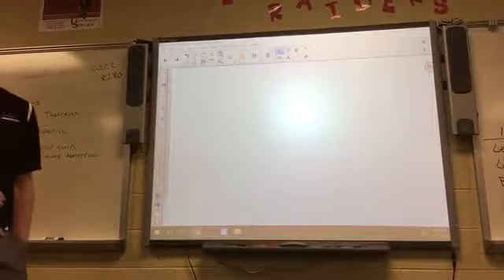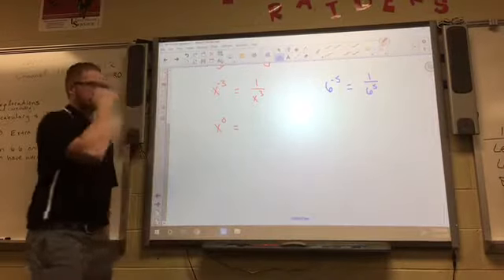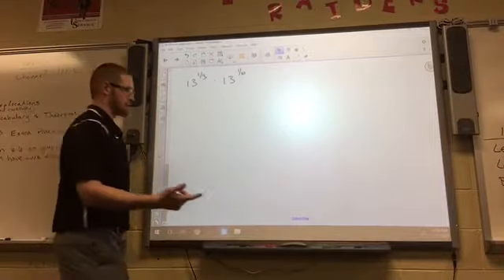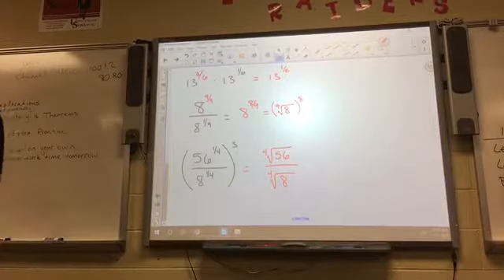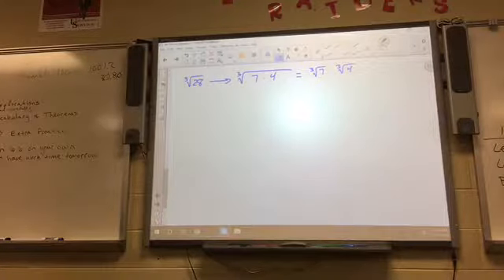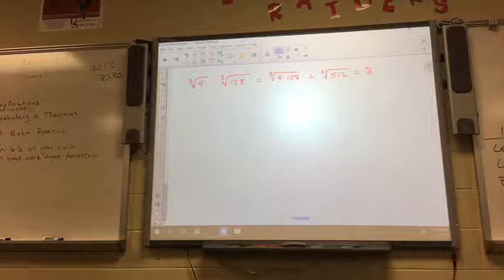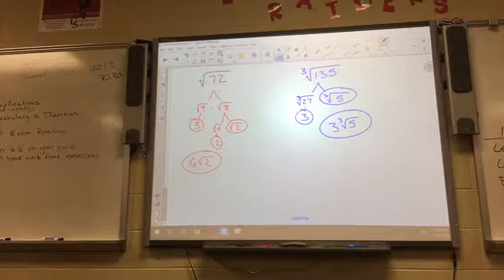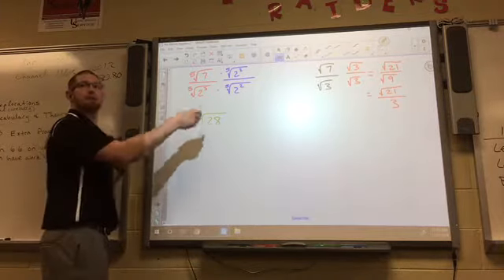Algebra 2- 5.2 Properties of Rational Exponents and Radicals (Part 1)